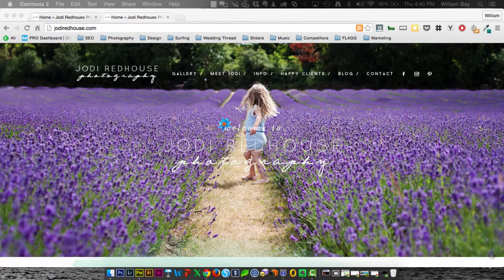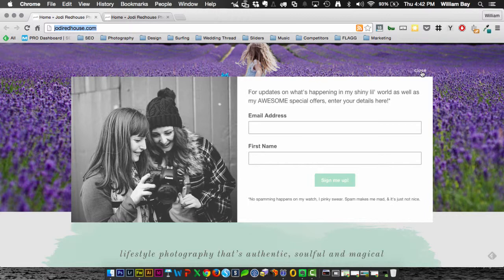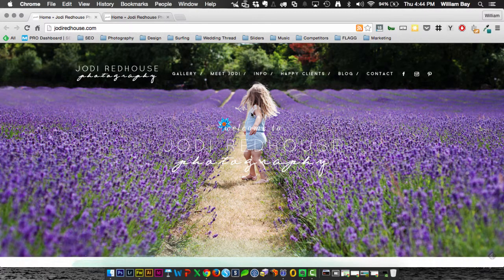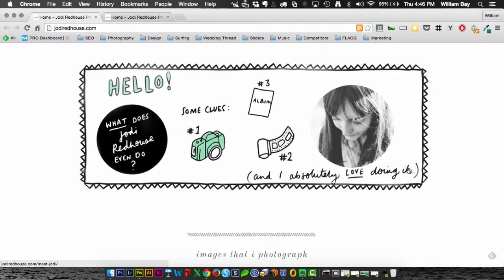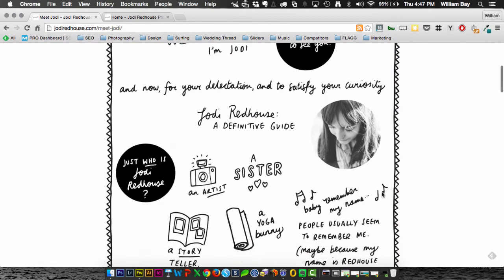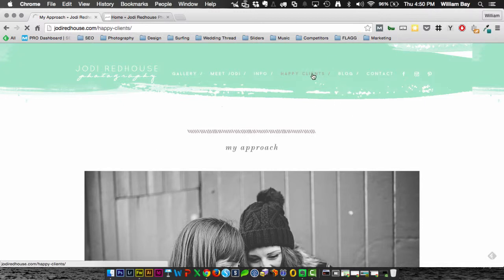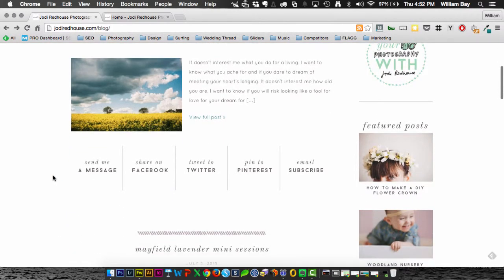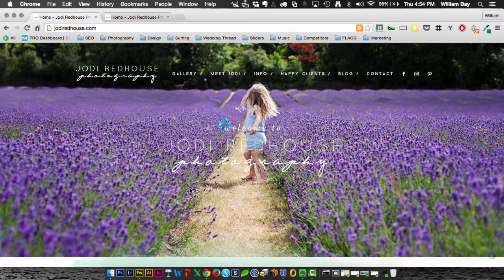Website Review Wednesday - Jodi Redhouse Photography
) is happy to introduce Website Review Wednesdays. A free weekly review for the members of the Flaunt Your Site facebook group. If you're interested in participating, please come join us

to see our review archive.